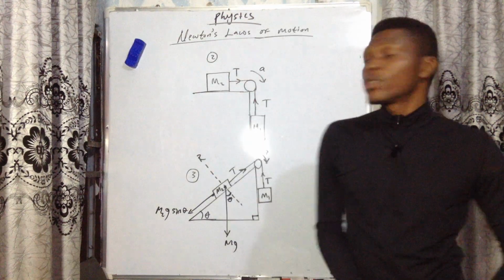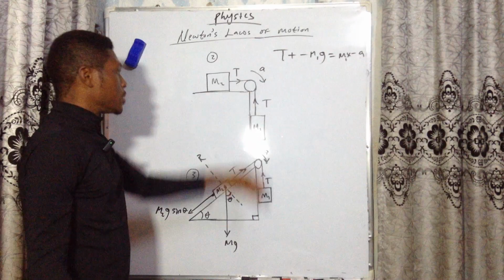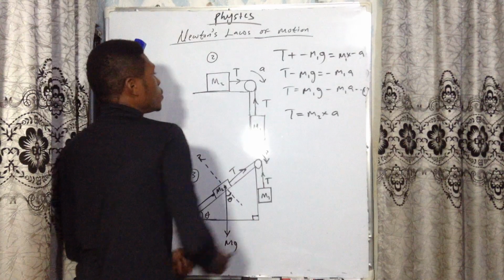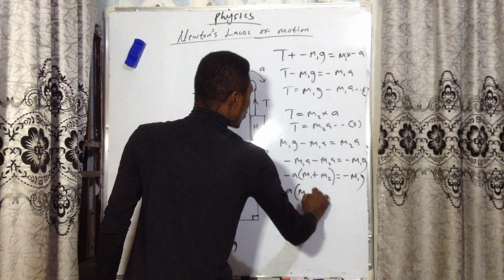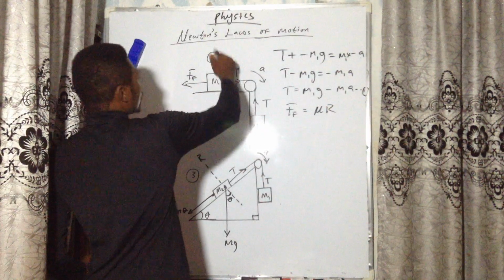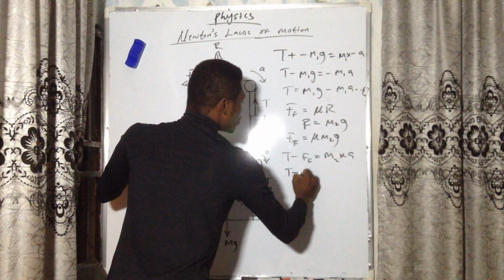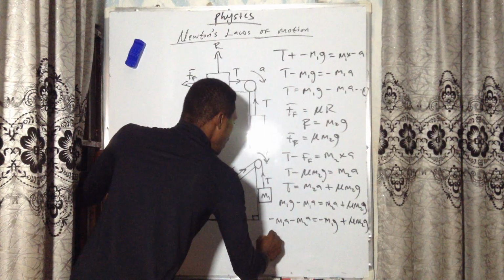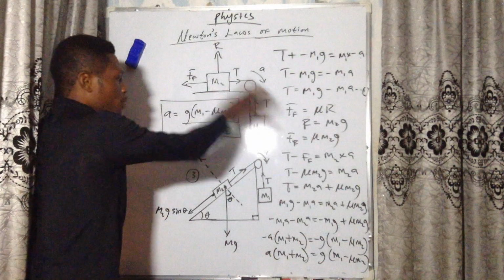MODIFIED ATWOOD MACHINES (PART TWO)